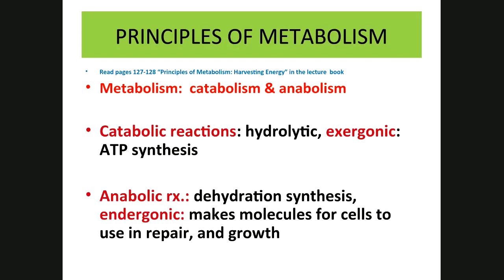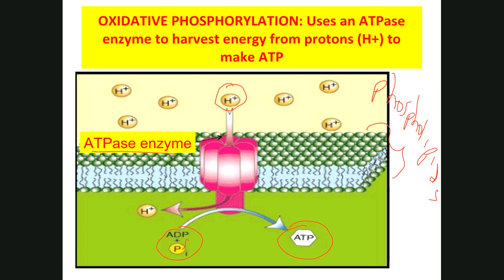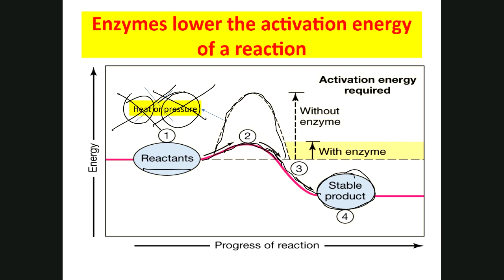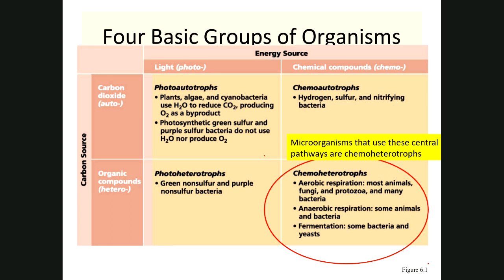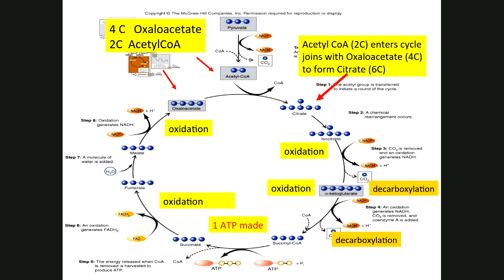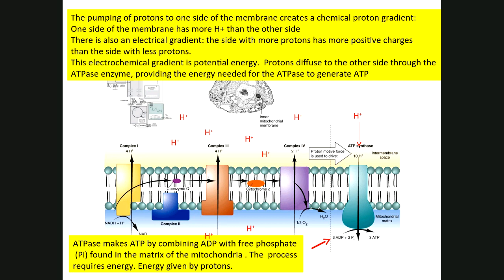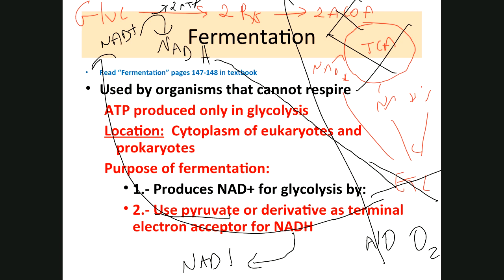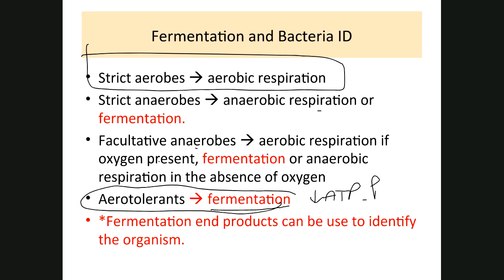BIOL 2420_Chapter_6_Metabolism